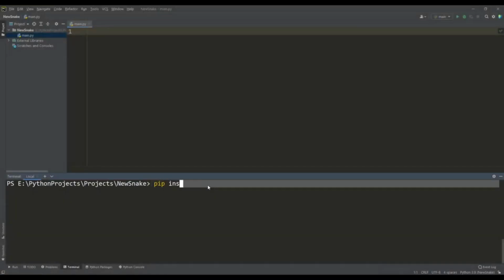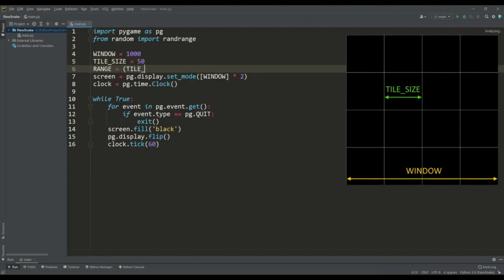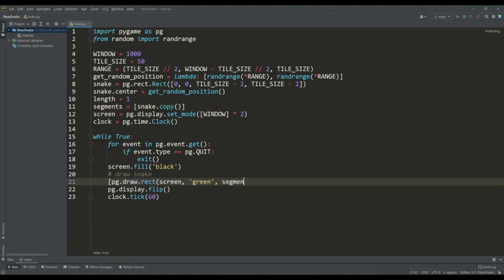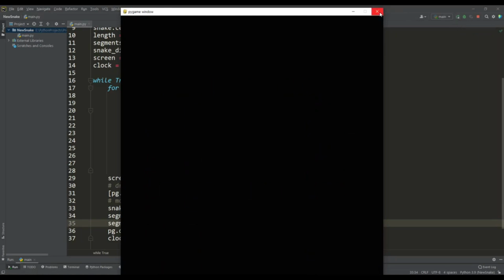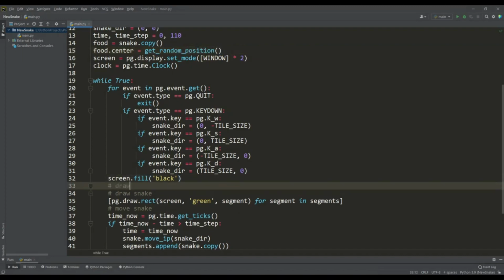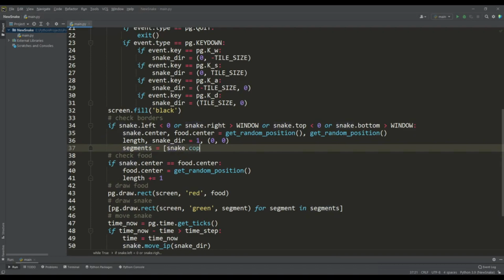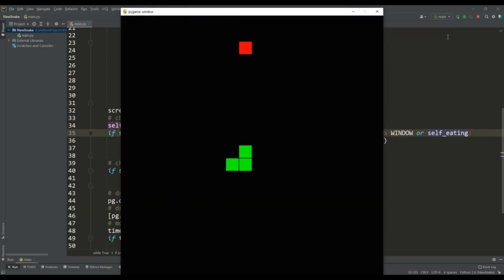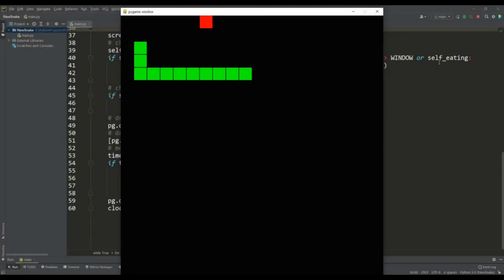Snake Game python project by tushar Choudhary section 3 21SCSE1011724 sem 4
snake game python project by tushar choudhary